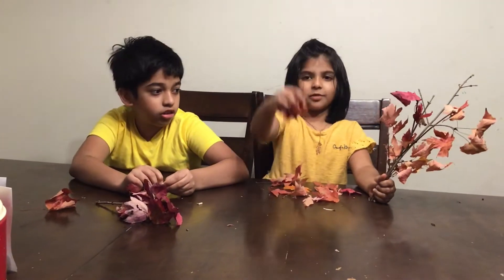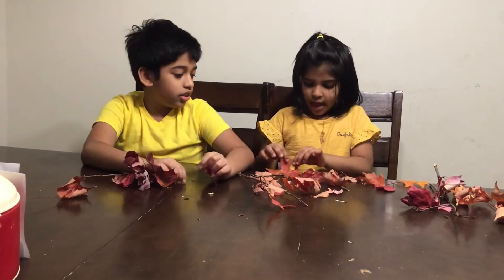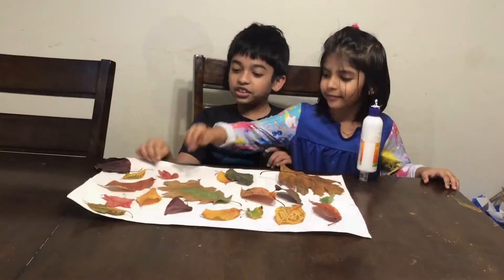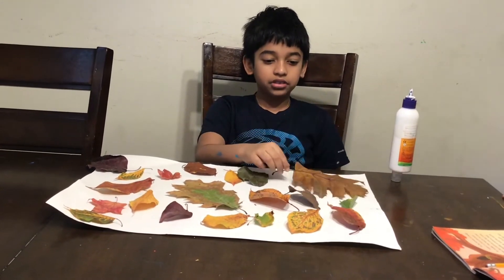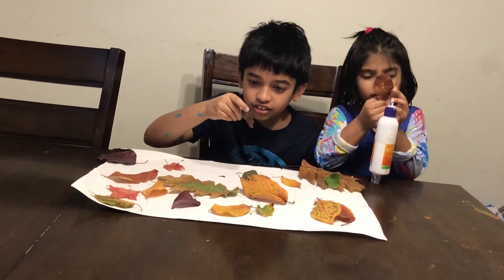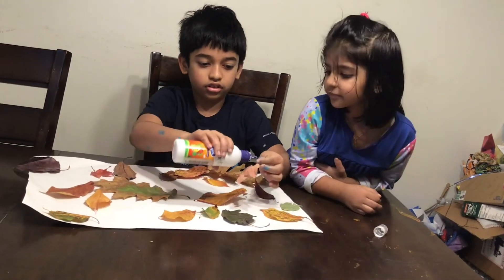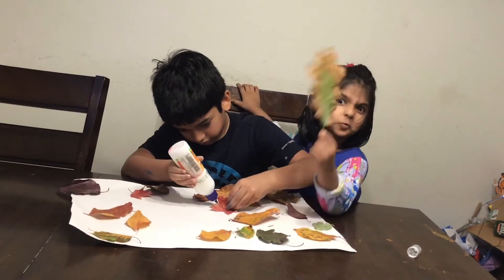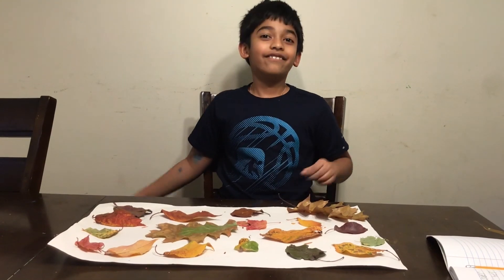OBSERVE, ENJOY, LEARN AND MAKE BEAUTIFUL AUTUMN LEAF CHART!!!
Autumn season is famous for it's harvest and changing leaves color. Nature looks stunning due the beautiful colorful trees all around. Everyone, specially kids love watching the changes happening to the  leaves, loves collecting them, playing with leaves, making charts and art works.